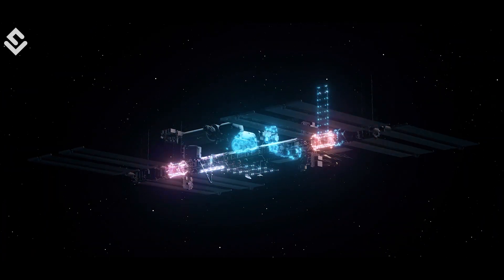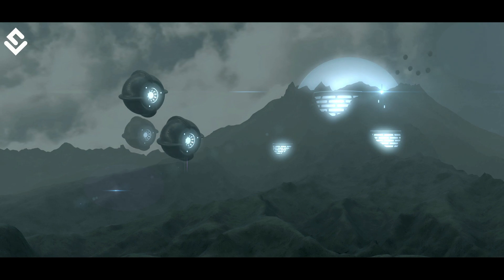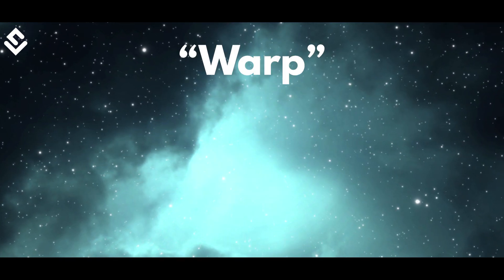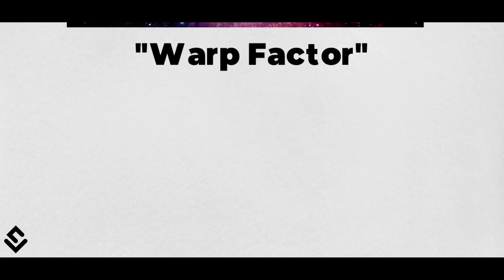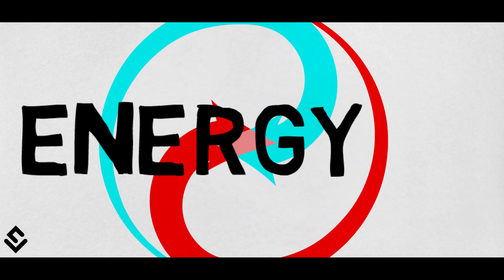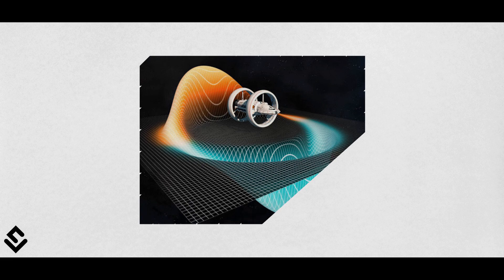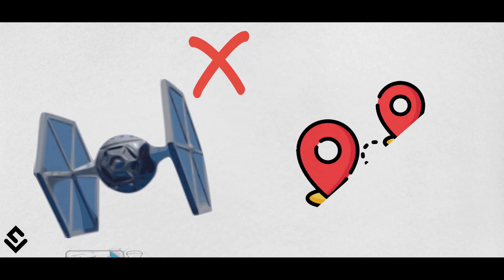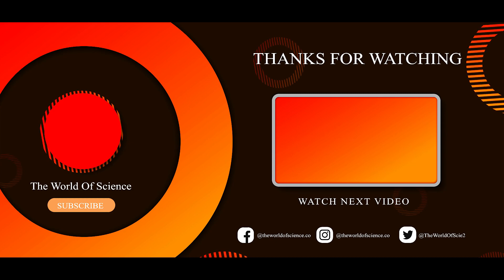What is Warp Drive? Can we travel faster than light speed? Explained! The World Of Science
In this video we’ve explained the concept of Warp Drive/Alcubierre Warp Drive popularised by famous science-fiction series Star Trek. Warp drive is theorised as a way of faster than light space travel without actually violating any laws of physics. Many scientists & NASA have been working on similar model. Do you think travelling faster than light speed would ever be possible?

You must check out our Magazine which is India’s First Astronomy Magazine at just ₹35
Can you believe this? Go grab one

If you find our work commendable by anyway, you can donate us and support our efforts

Narration: Kyle Gray